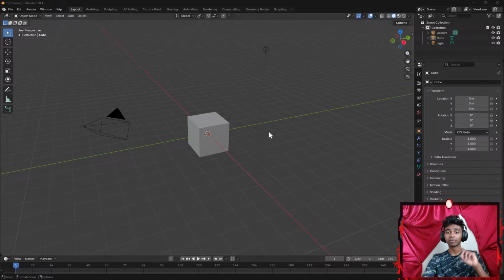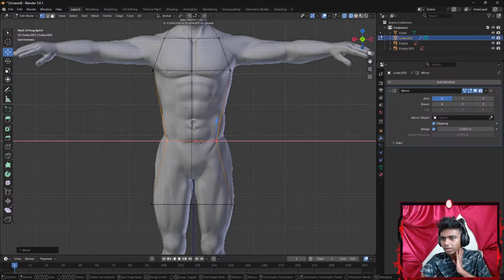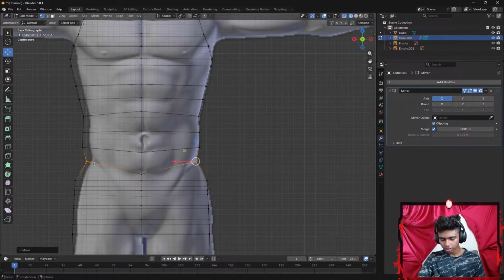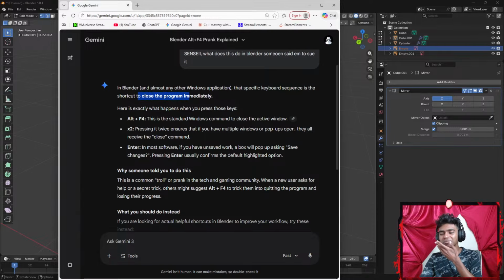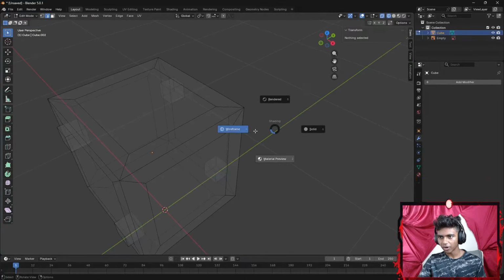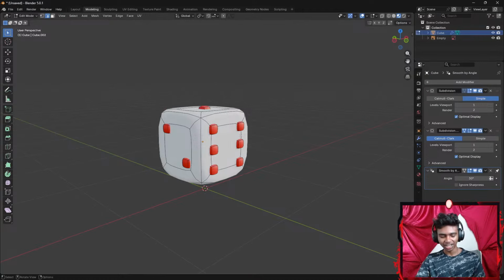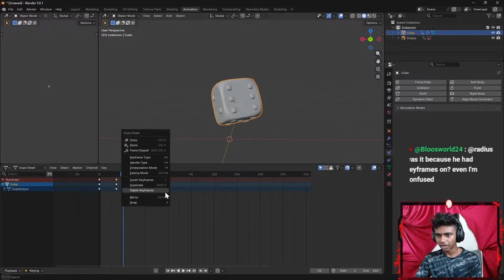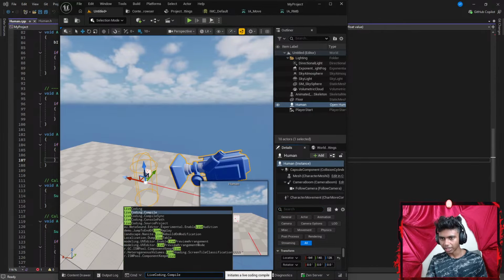Learning to modeling 3D Meshes in Blender 5.0 (Part-1)